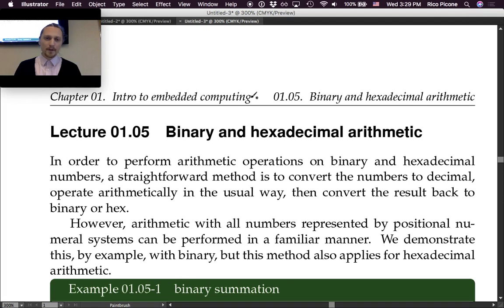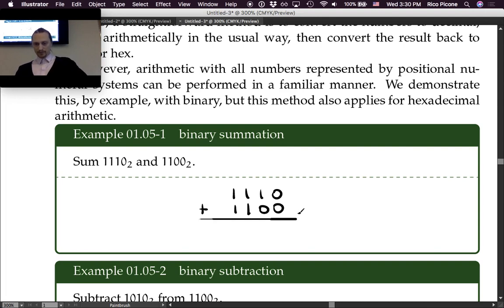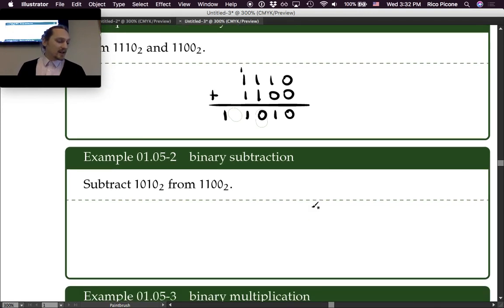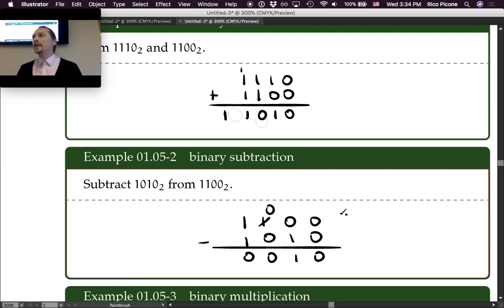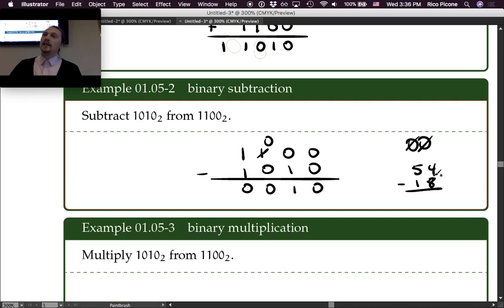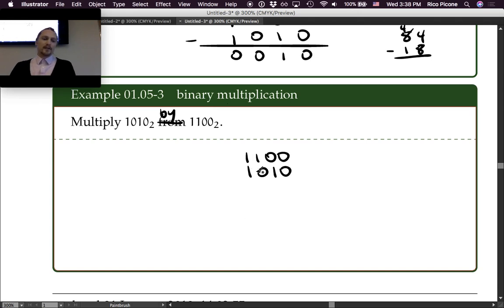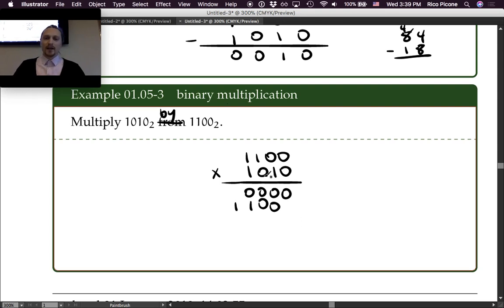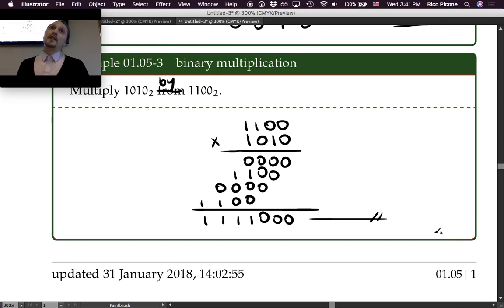00.05 Binary and hexadecimal arithmetic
Binary And Hexadecimal Arithmetic, Binary Summation, Binary Subtraction, Binary Multiplication, Examples. This lecture was recorded at Saint Martin's University in the Spring 2018 term as part of the course MME 577 Embedded Computing (see the course It is the property of the instructor Dr. Rico Picone.